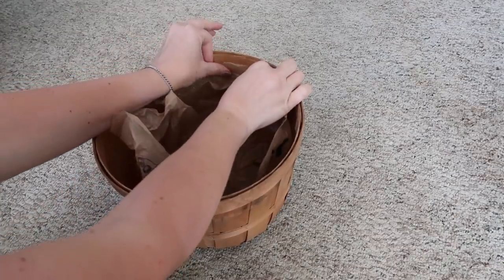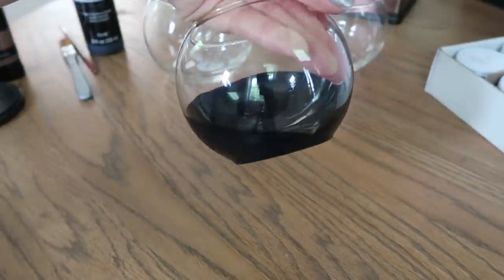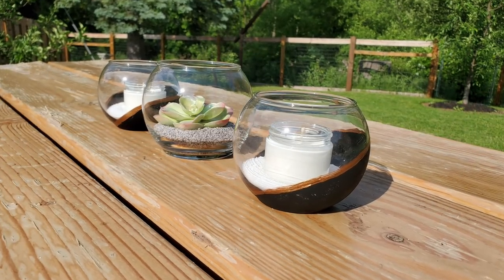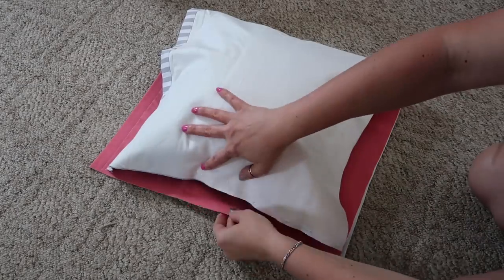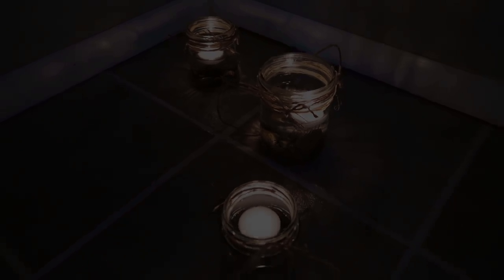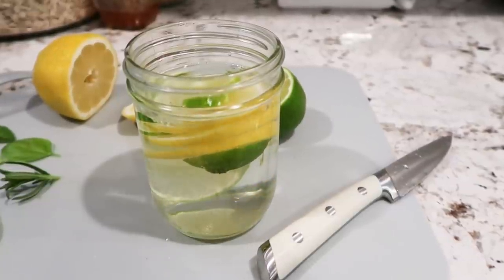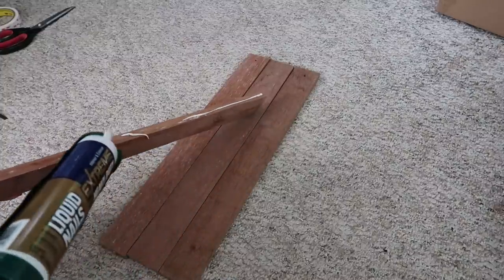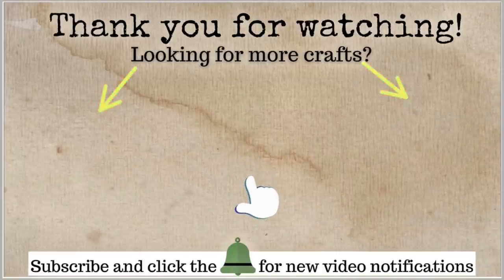8 HOME HACKS for your OUTDOOR space | Decorate a PATIO, YARD, WEDDING or PARTY | THRIFT DOLLAR TREE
8 Diy Hacks & ideas for decorating outdoors. I used Dollar Tree products, thrifted items, Walmart, trash, repurposed & recycled items to make these inexpensive, super easy but really pretty. I show you how you can create & decorate on a tight budget. All of these diys easily fit in the free or $1 budget category. I hope these projects give you some fun inspiration if you're looking to decorate your outdoor space, patio, porch or garden area.

8 DIY IDEAS FOR DECORATING OUTDOORS,  Decorate a PATIO, PORCH, YARD & GARDEN budget wedding/ party